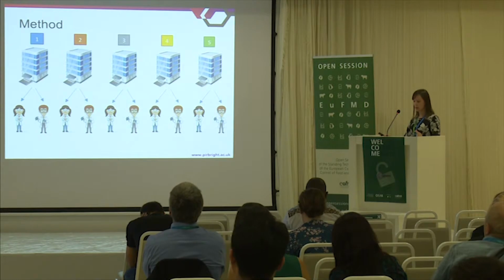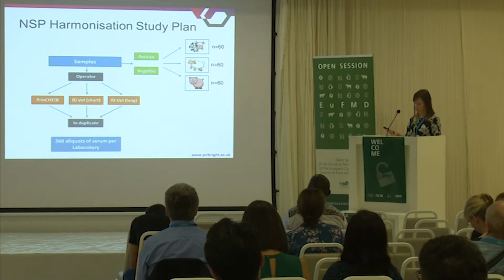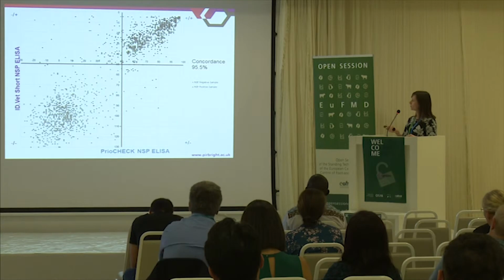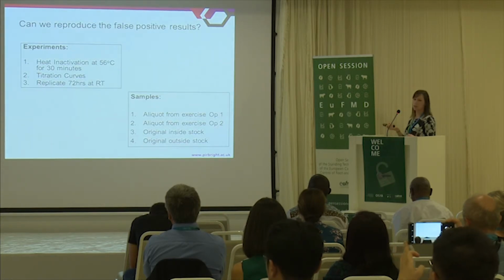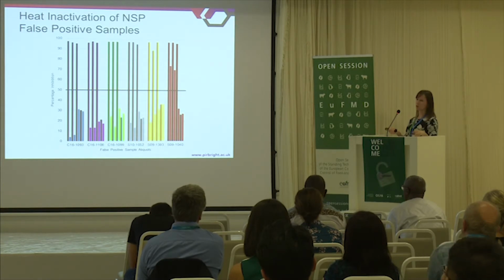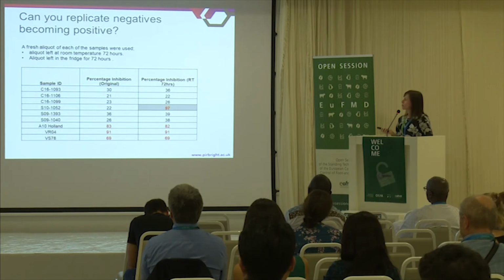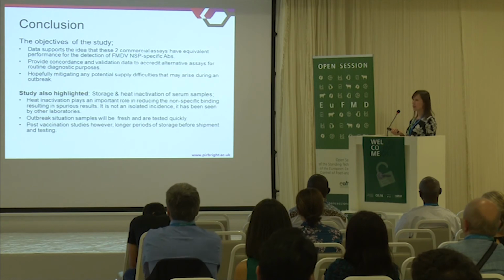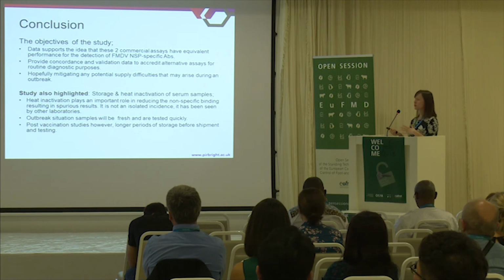C. Browning - Results from a inter-laboratory exercise to evaluate Non-Structural Protein ELISA Kits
Session: Diagnoses & diagnostic tools

Introduction
Serological assays used to detect the presence of antibodies to Non-Structural Proteins (NSP) of foot-and-mouth disease virus (FMDV) are used for disease surveillance in endemic countries, and are essential to determine the ‘status’ of a country after an FMD outbreak, proving freedom of the disease with or without vaccination. The purpose of this inter-laboratory concordance study was to assess whether two commercially available NSP ELISA’s have broadly equivalent performance; focussing on the ID.Vet NSP ELISA (single day and overnight protocols) and the PrioCHECK NSP ELISA.

Method and Results
The serum panel consisted of 90 negative sera (from an FMDV free country) and 90 experimentally infected sera (a minimum of 8 dpi) from cattle, sheep and pigs. Two blind-coded sample panels were dispatched to 5 ISO17025 accredited European laboratories, where they were tested in duplicate by separate operators (using ID.Vet single day, overnight and PrioCHECK NSP ELISA’s protocols). There was a 95.5% concordance among the 10 operators for both kits. However, six samples generated false positive results on all assays by all operators. These were unexpected results and further studies indicated that heat inactivation (56oC for 30 minutes) after long term storage at ambient temperature is necessary to prevent these type of false positive results.

Discussion
These results support the idea that these two commercial assays have equivalent performance for the detection of FMDV NSP-specific antibodies, and provide laboratories with validation data to accredit alternative assays for routine diagnostic purposes; hopefully mitigating any potential supply difficulties that may arise during an outbreak.  The authors take this opportunity to thank all the scientists who contributed to this study.